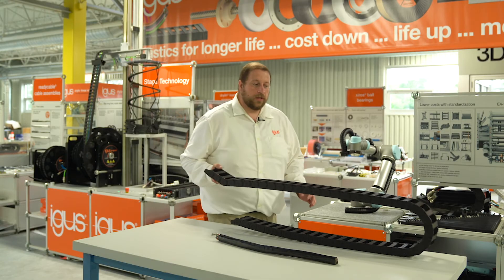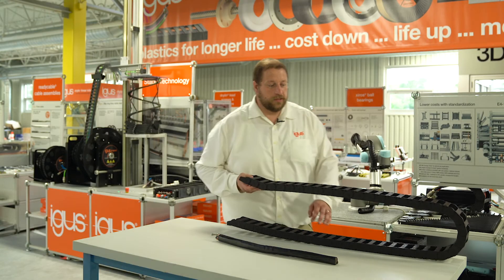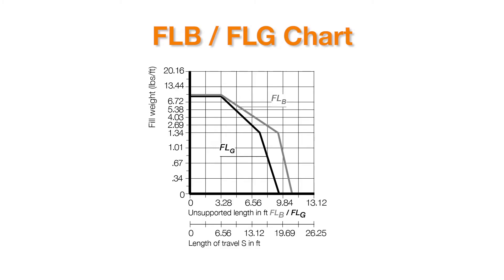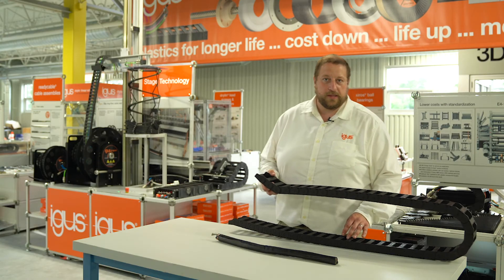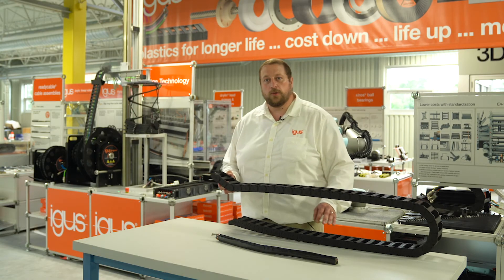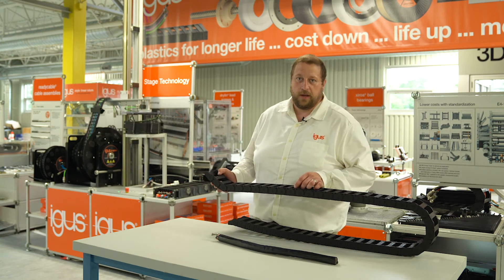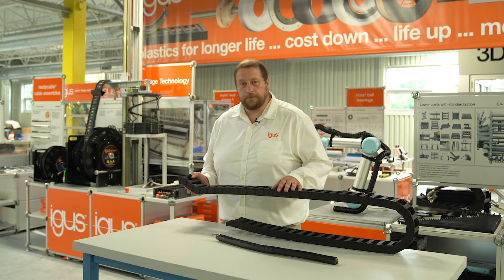Choosing your chain - Unsupported Span & FLB FLG Charts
Managing unsupported lengths of energy chain or drag chain can be tricky and if done incorrectly can cause reductions in energy chain service life. In this video Product Specialist Rob Mammone will walk you through considerations when specifying and maintaining an unsupported length.

FLG: unsupported straight length
FLB: unsupported length with sag